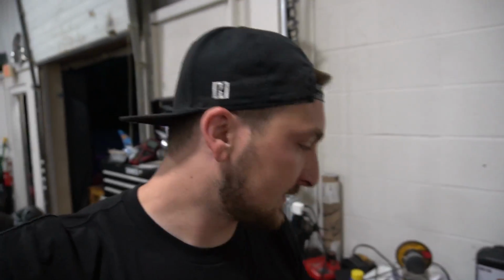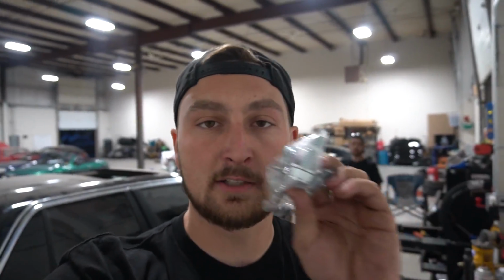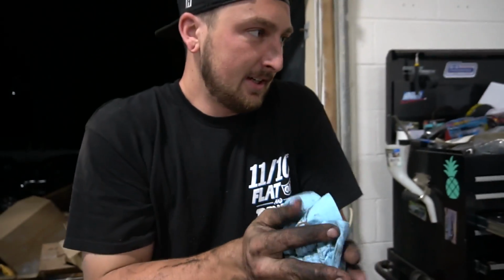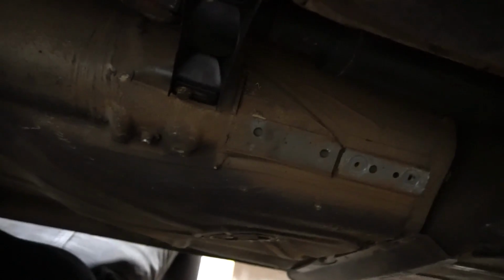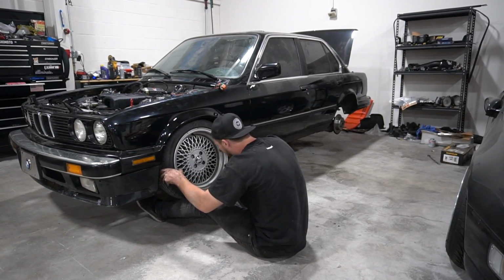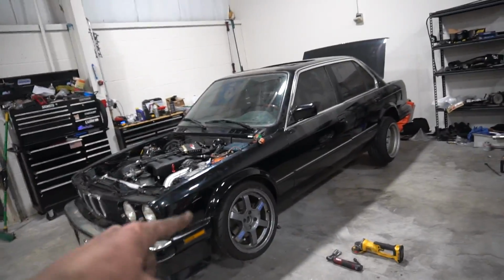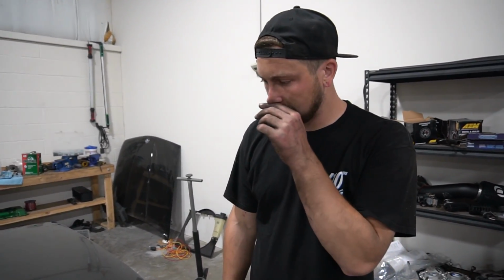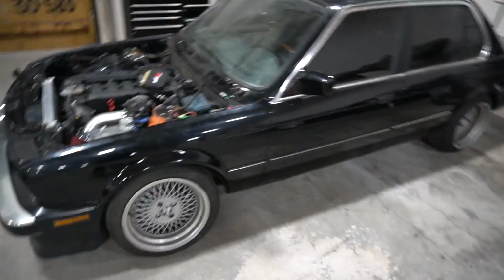Project E30 finally touches the ground!!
Jimmy Oakes
PMB 169
61 N. Plains Industrial Rd.